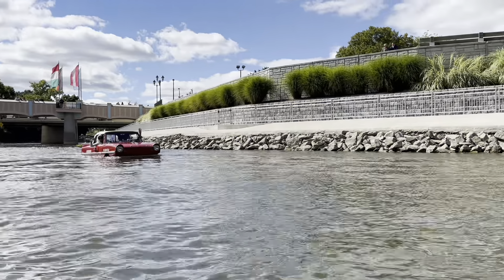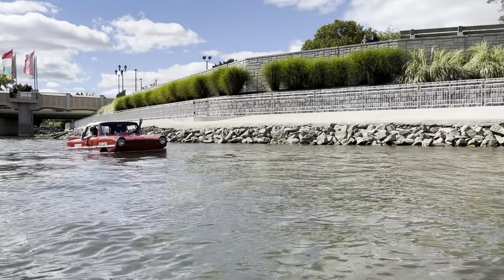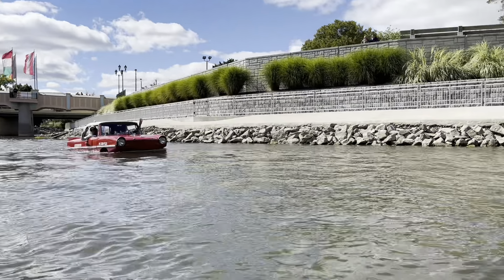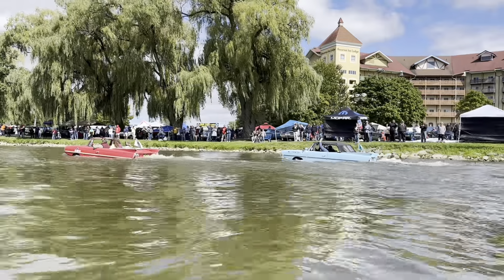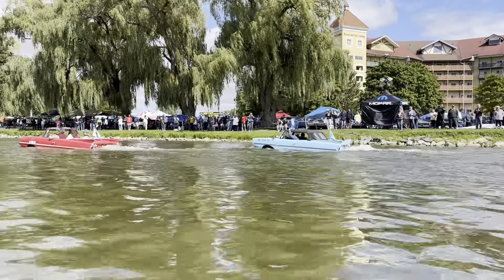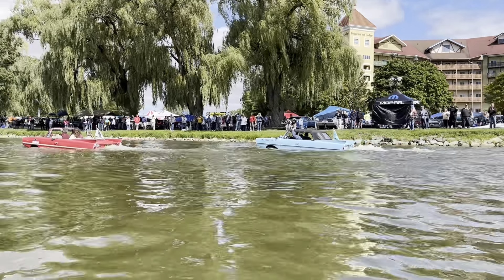Making Waves at Frankenmuth Auto Fest: Amphicar Adventures!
Join us for a special episode of All Over the Place. Mickey takes a ride in an Amphicar at the Frankenmuth Auto Fest! This unique ride takes "car meets boat" to a whole new level. Don’t miss it!